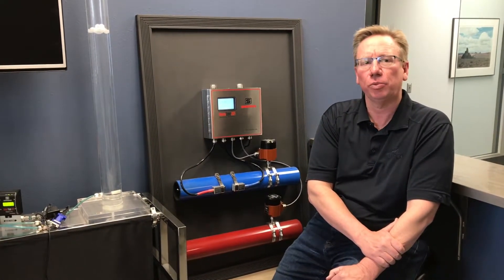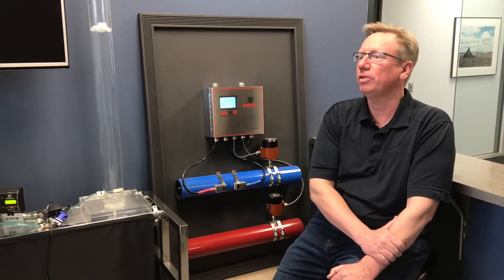Hot/Chilled Water System Flow Rate Measurement & Energy Efficiency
Facilities struggle with hot and chilled water system flow rate measurement that is accurate, low cost and causes little disruption. Learn how to increase energy efficiency and flow measurement accuracy with the InnovaSonic 207i.

[Video Transcript]

Energy efficiency in your hot and chilled water systems. Are they really doing the job? Are they doing it correctly and are they doing it in the most efficient way possible?

I visit many facilities every year. One of the big challenges that they have is measuring accurately the amount of energy that their hot and chilled water systems deliver, and measuring accurately with as low a cost and disruption as possible.

The answer: 207i. Clamp-on ultrasonic, very elegant solution outside of the pipe, so no shutting down in your facilities. And your delta T, the critical part of the equation in terms of the amount of energy that's delivered for either heating or cooling.

Hot and chilled water measurement takes a tremendous amount of energy to warm people up or cool people down. Why would I be interested in making that measurement in terms of the efficiency and reliability?

Clamp-on ultrasonic with delta T, very critical to that, because the last thing that you want to have happen is realize that your facility, or at least half of your facility, has uninsulated pipes. I've got a problem somewhere. Is it installation? Is my heat exchanger not operating correctly?

That's costing you a tremendous amount of money, but the 207i energy is going to be very easy for you to figure out that your delta T is not where it needs to be. You can make those corrections and bring a lot of that money back to the bottom line of your facility. 207i helps you identify a problem and then confirm that the problem has been fixed.